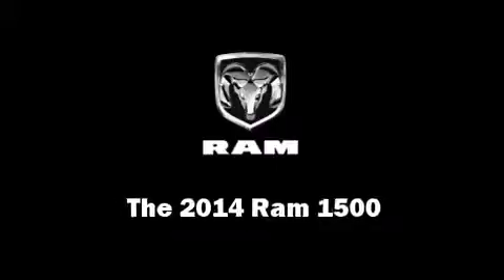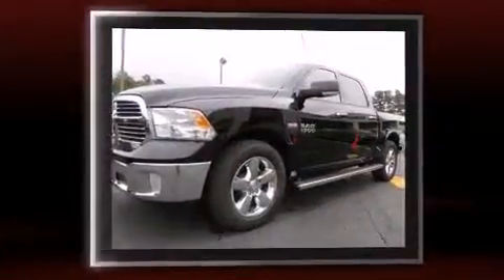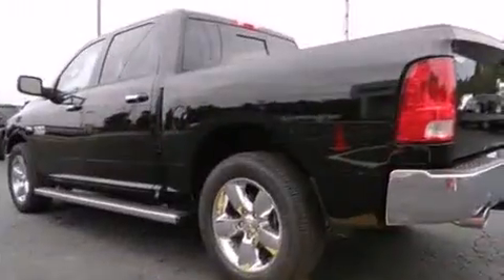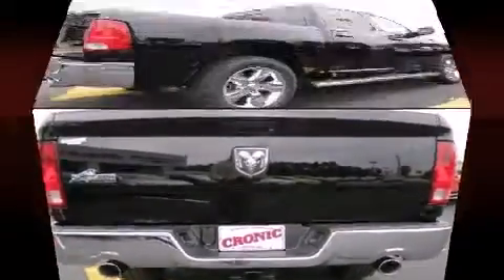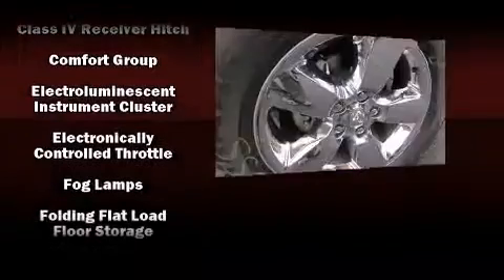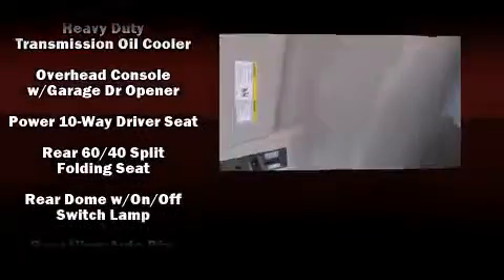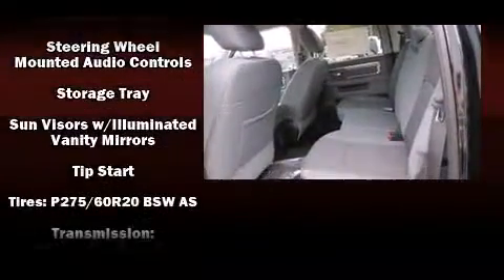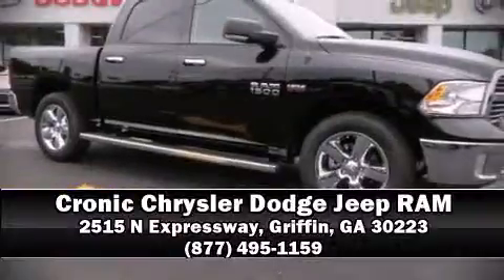2014 Ram 1500 SLT in Griffin, GA 30223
The 2014 Ram 1500. This 4 door, 5 passenger truck offers the latest in technological innovation and style. It features an automatic transmission, rear-wheel drive, and a powerful 8 cylinder engine. It's equipped with tons of terrific amenities, but it won't break your budget. Such as remote keyless entry, a trip computer, automatic dimming door mirrors, heated seats, heated steering wheel, turn signal indicator mirrors, a trailer hitch, and 1-touch window functionality. Safety equipment has been integrated throughout, including: dual front impact airbags, head curtain airbags, traction control, brake assist, a security system, and 4 wheel disc brakes with ABS. Various mechanical systems are monitored by electronic stability control, keeping you on your intended path. Our sales reps are extremely helpful & knowledgeable. They'll work with you to find the right vehicle at a price you can afford. Stop in and take a test drive!